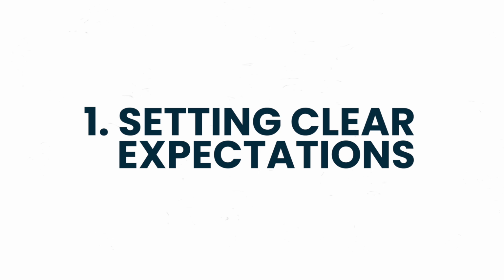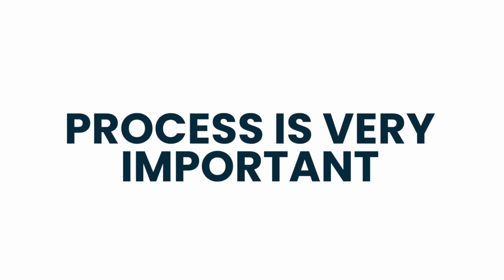How a Strong Process Drives Sales Success | 5 P's of Automotive Management Series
Success in sales doesn’t happen by chance—it’s driven by a clear and repeatable process. In this video, I break down the Process element, part of the 5 Essential Elements of Sales Management, and explain how a strong process creates consistency, efficiency, and results in automotive sales.

Discover how to design and implement processes that streamline your sales operations, keep your team aligned, and ensure your customers have a seamless experience. Whether it’s lead generation, follow-ups, or closing deals, the right process makes all the difference.

Let’s explore how you can build a winning sales process that drives success! 🚀

Video Timeline
00:00 How a Strong Process Drives Sales Success
00:21 Importance of Process
00:35 How does a customer engage with your dealership?
02:23 You need to define the process
02:56 What is the Process like?
03:36 What does the test drive process look like?
05:24 What does working numbers look like?
05:56 How do you close the deal?